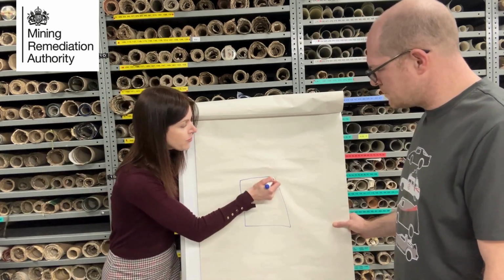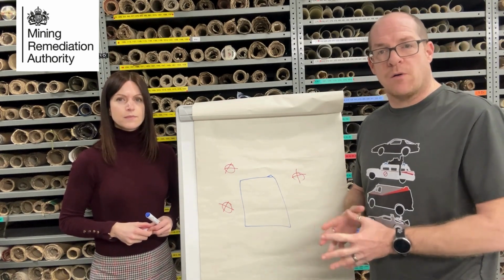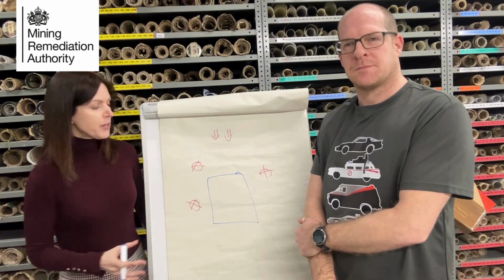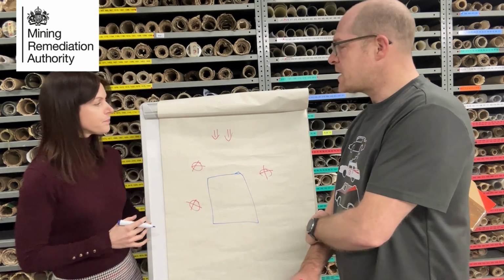Key differences between our mining reports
In this episode Lisa Conway and Steve Meredith are discussing the key differences of a Coal Authority CON29M and a Consultants report. Tune in now to learn more.